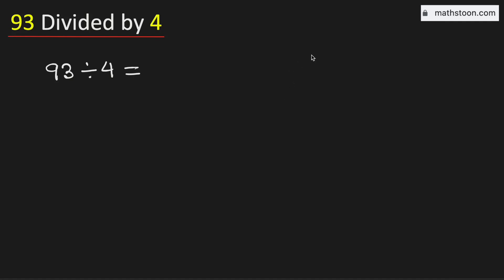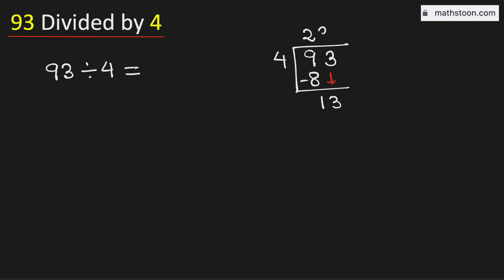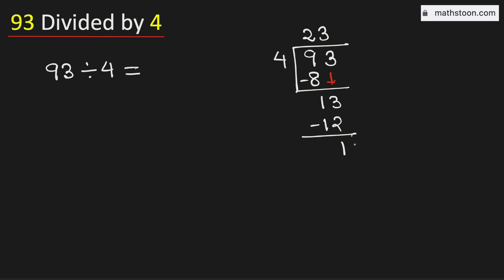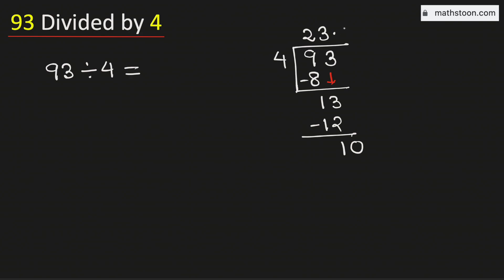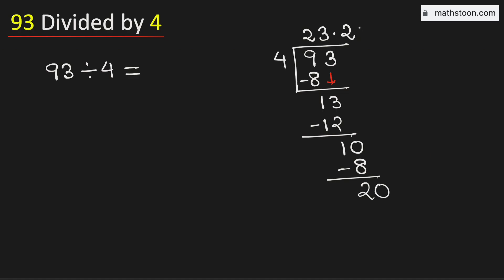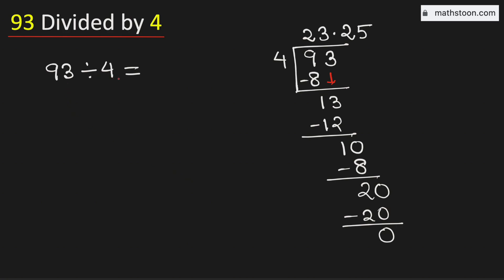93 divided by 4 (93÷4) | Value of 93/4 | Long Division